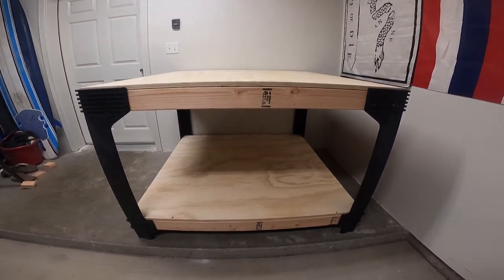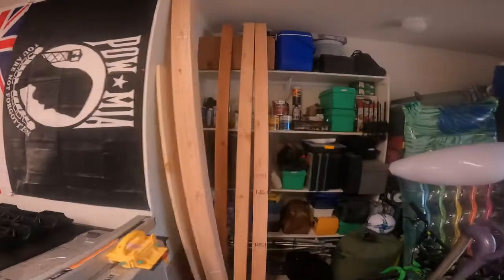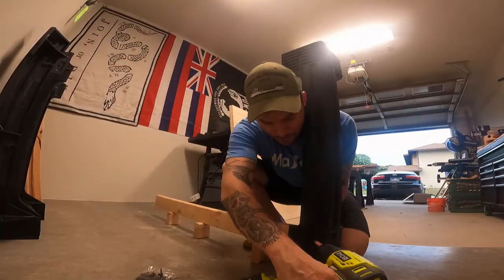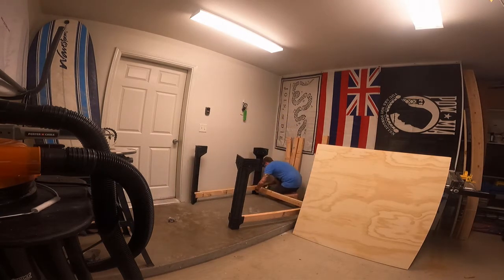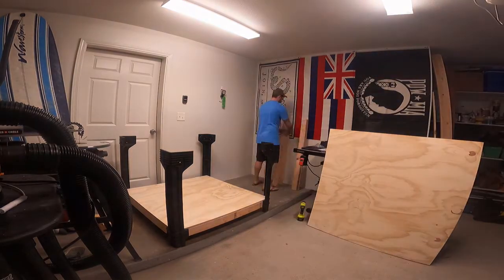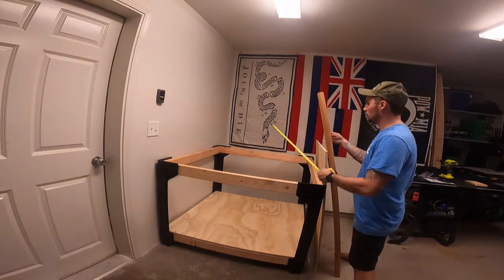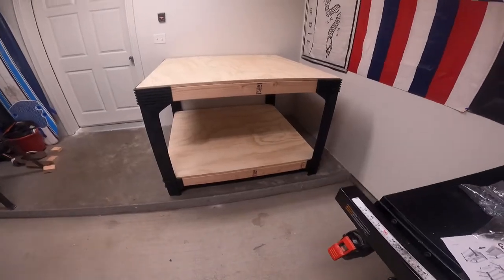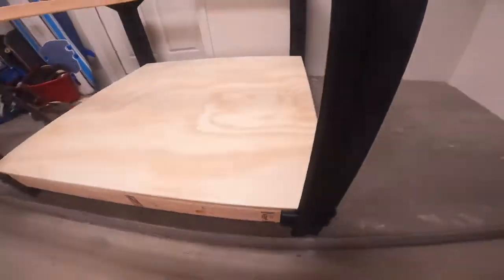2x4 Basics 48" x 48" CNC Router Table Build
In this video I build a 48" x 48" CNC Router Table using the 2 x 4 Basics system. (Amazon Link below). I am extremely happy with this purchase and everything came out level and sturdy. I look forward to making more videos as I progress with the CNC Machine.

Cut List for 48" x 48" Table:
1 sheet of 3/4" plywood. (cut in half).
5 - 2x4s. (4 x 48", 4 x 45", and 66  1/2" for the cross beam).

2 x 4 Basics System